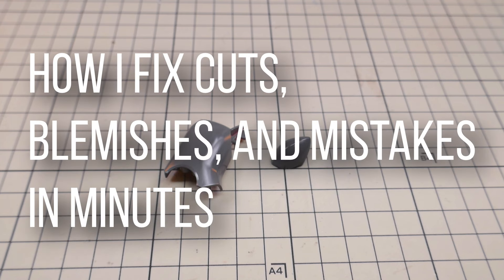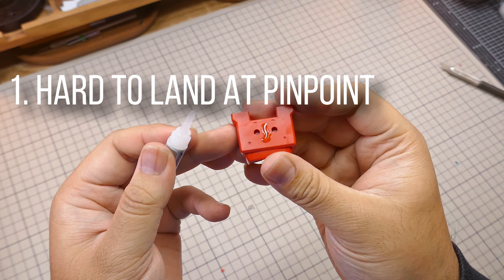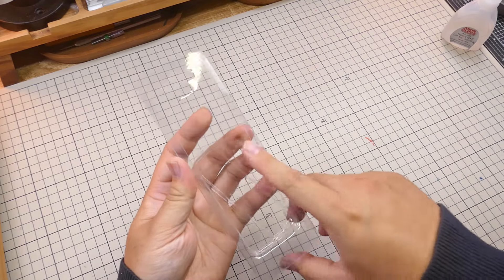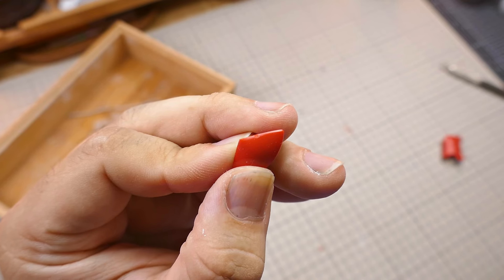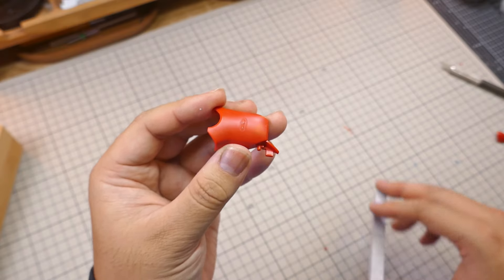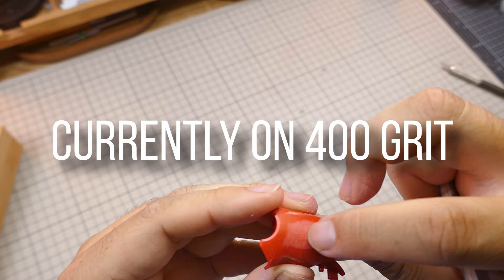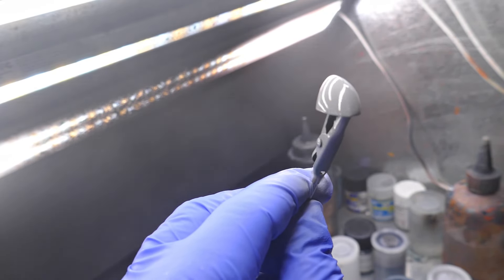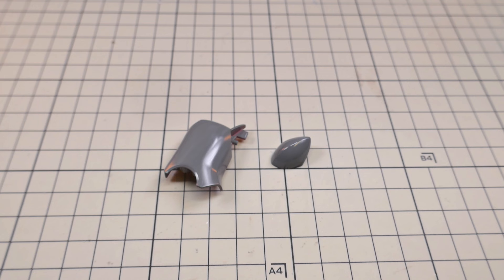CUTS AND BLEMISHES ON GUNPLA? HOW I FIX IN MINUTES!!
I wanted to briefly show I fix bad cuts, scratches, and general imperfections on gunpla and model kits. Very fast and easy :)